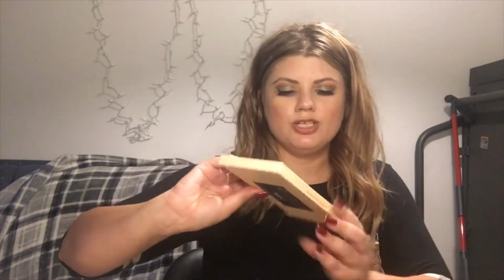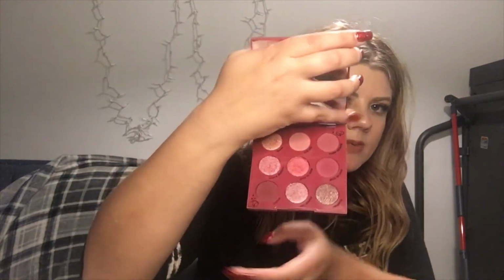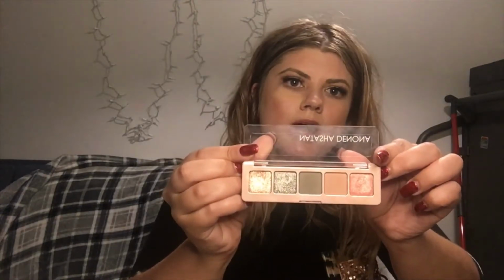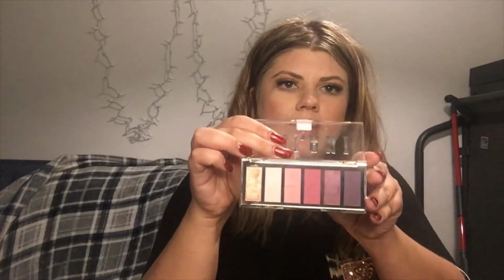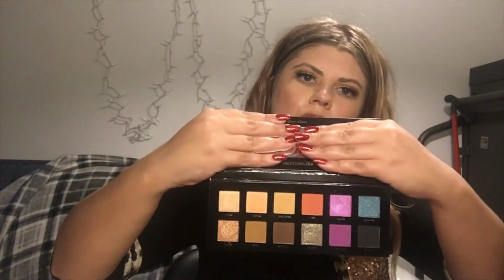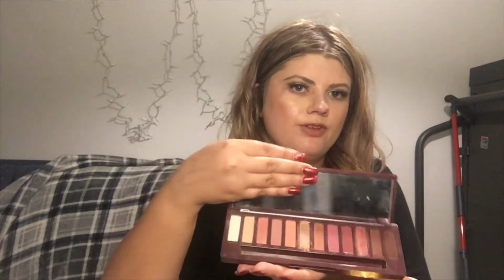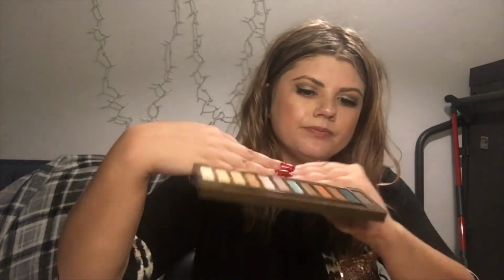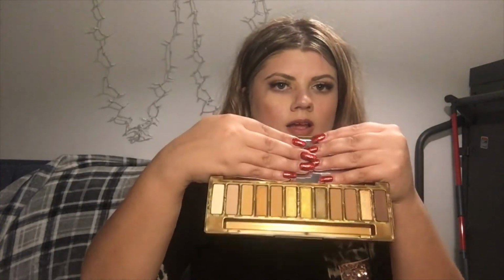my favorite fall eyeshadow palettes